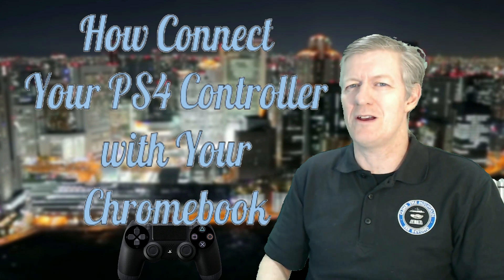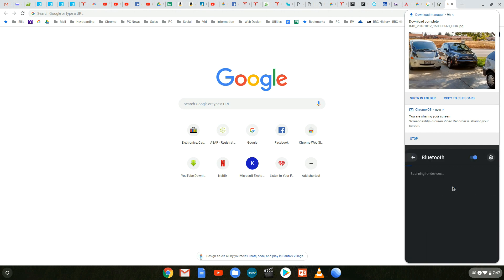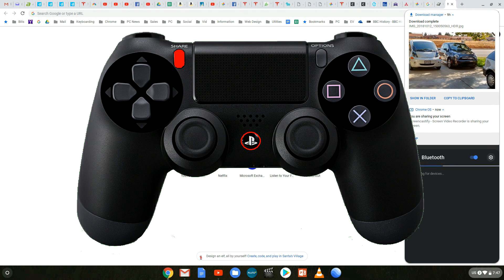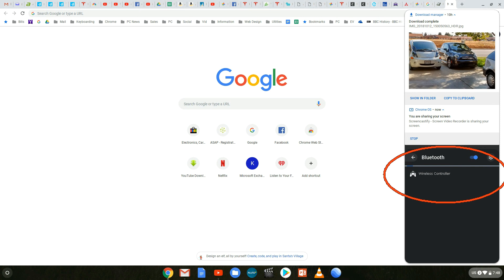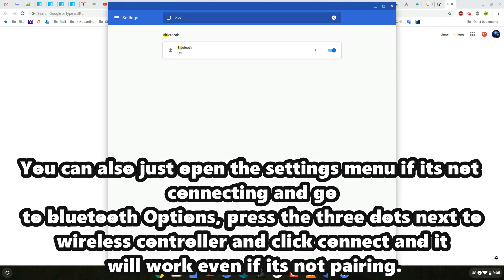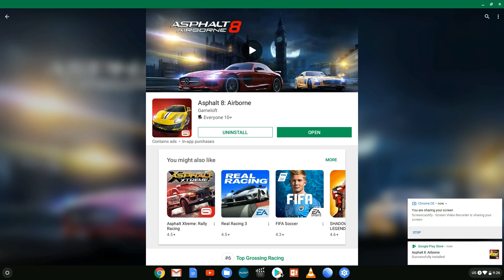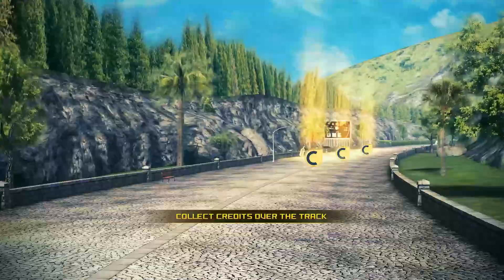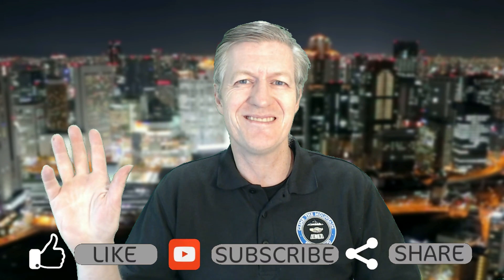How To Connect Your PS4 Controller to Chromebook - Step by Step